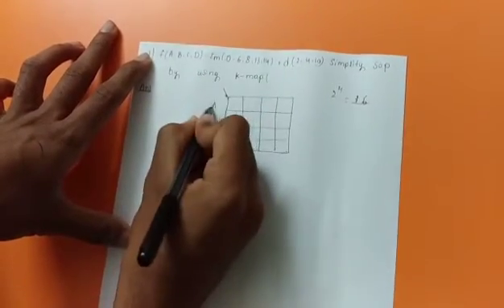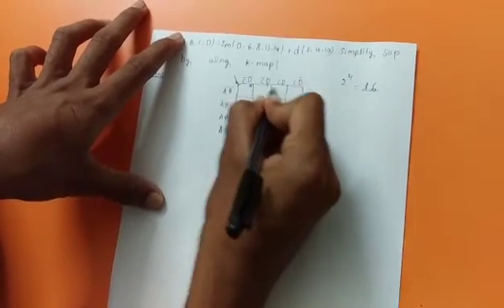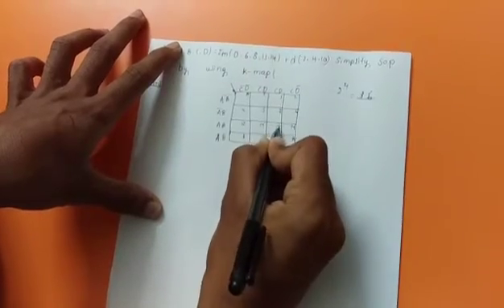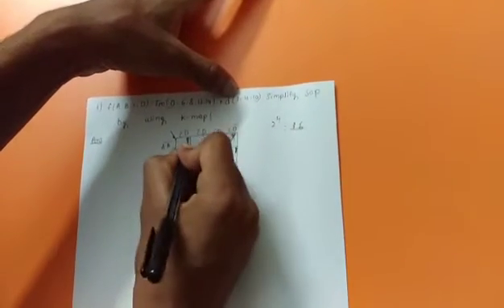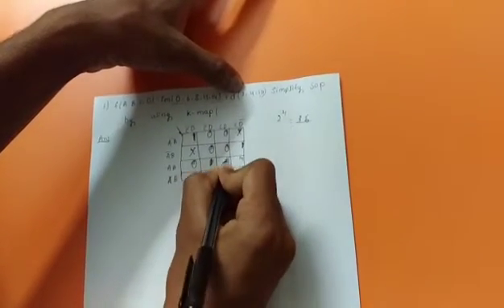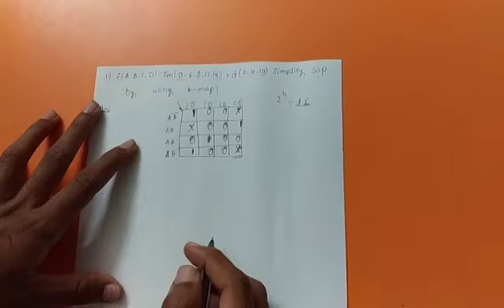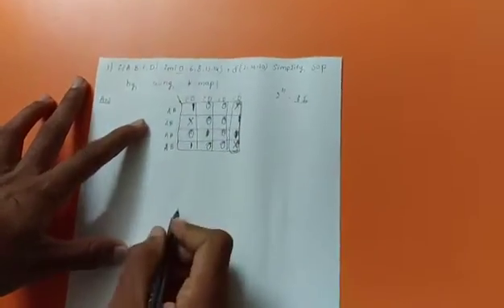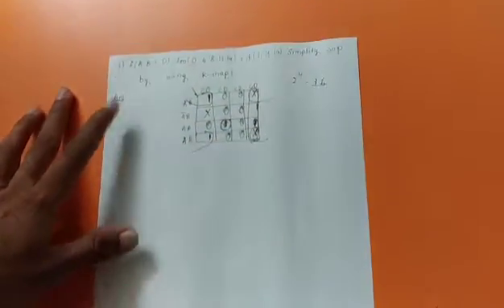k-map and Quine-mcClusky method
Analog and digital electronics